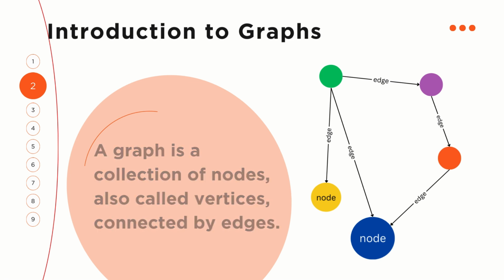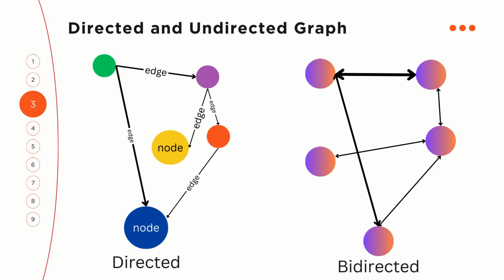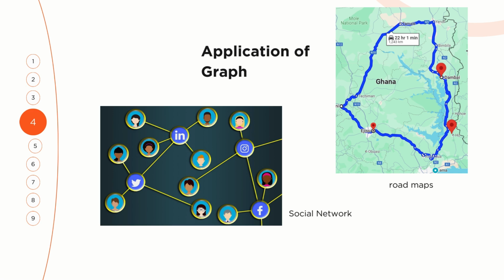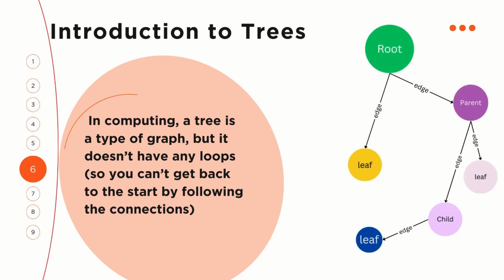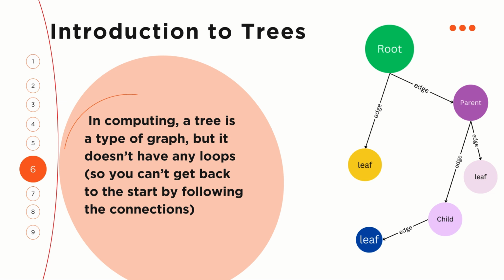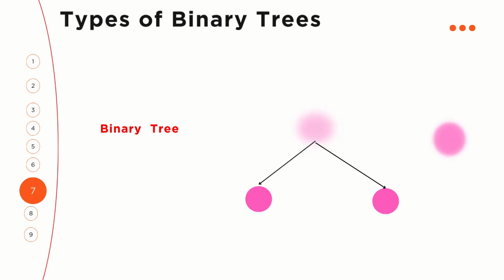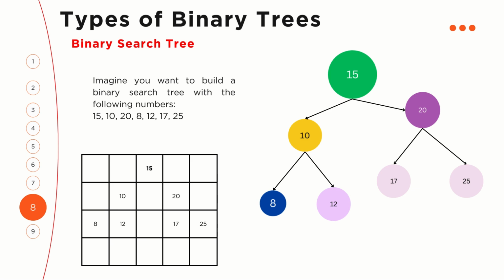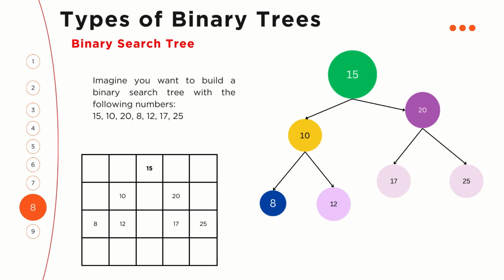Introduction to graph and tree in Computing | SHS1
Ever wondered how computers understand complex relationships and structures? Join us on a fun-filled journey through the world of graphs and trees! In this video, we'll explore these fundamental data structures using simple animations and real-world examples. From social networks to family trees, discover how graphs and trees help computers make sense of the interconnected world around us. Get ready for a visual treat that will make learning about computing a blast!